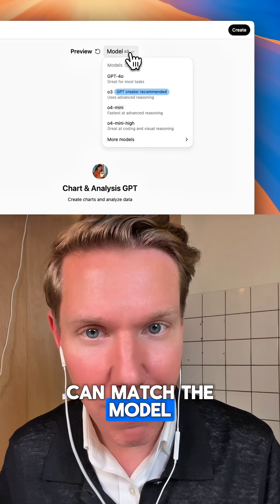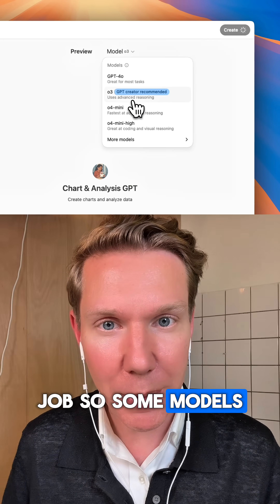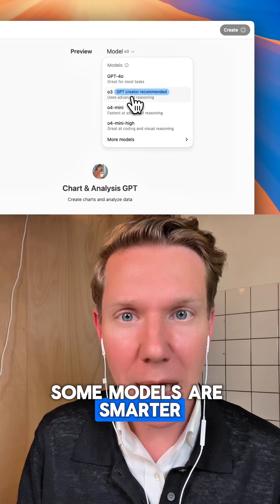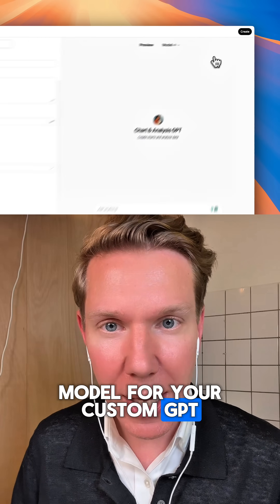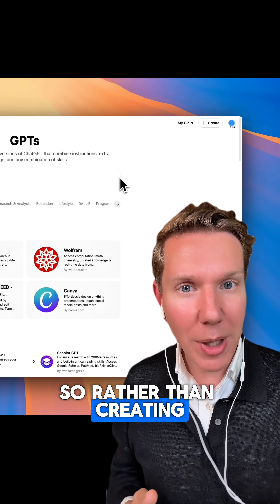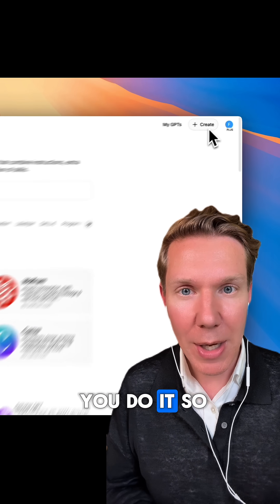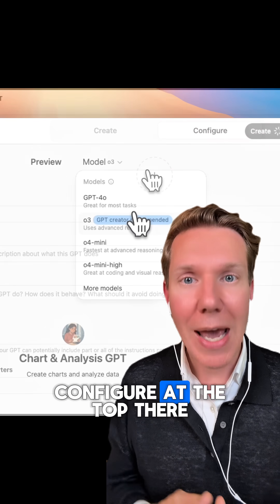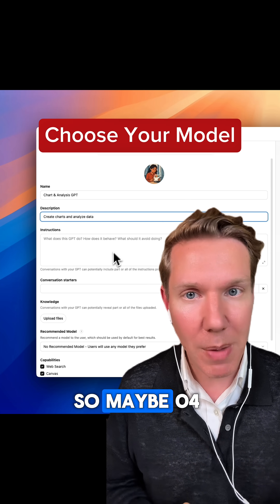Custom GPTs: Stop Using the Default, Choose the Right Model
Stop settling for the default model. Instead, match each Custom GPT to the job and watch output 10×.⚡️